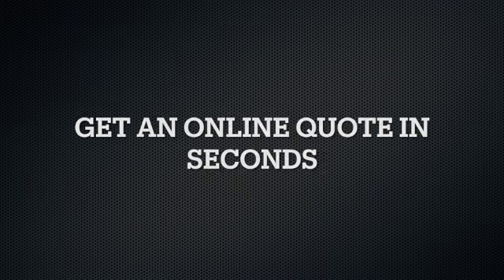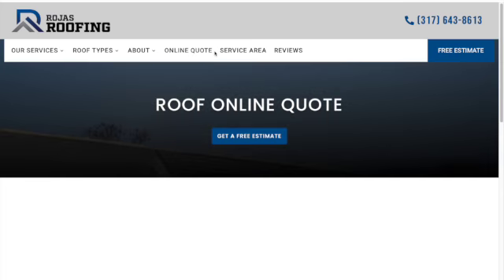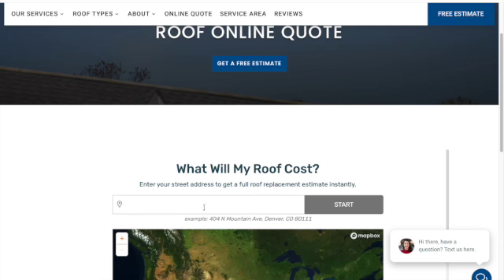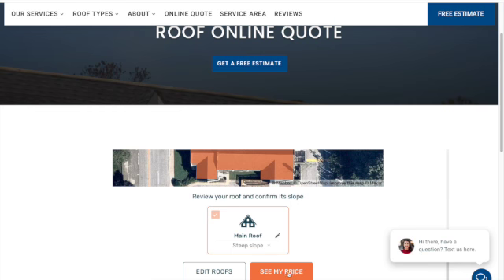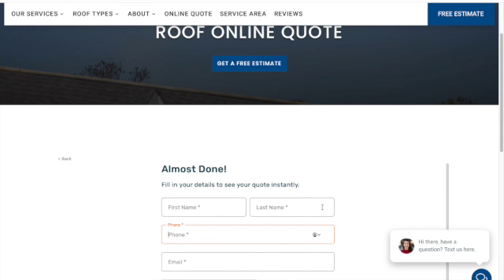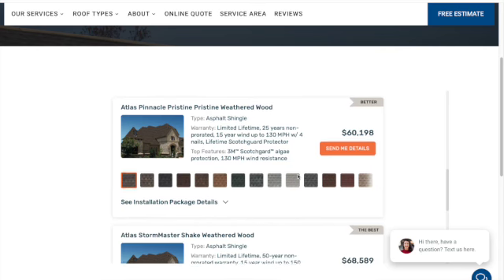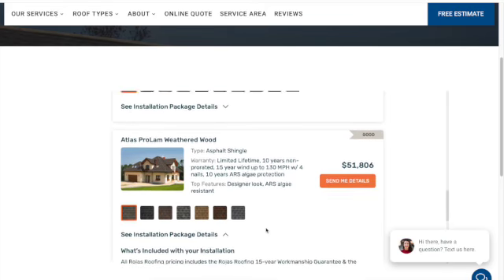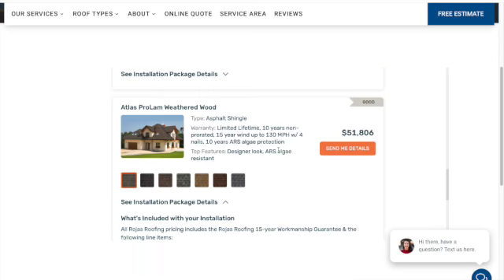Roofing Quote - Online!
Want to get a roofing quote but don't really want to talk to a sales representative? This video shows how Rojas Roofing in the greater Indianapolis area provides a quick and easy ballpark quote in seconds!